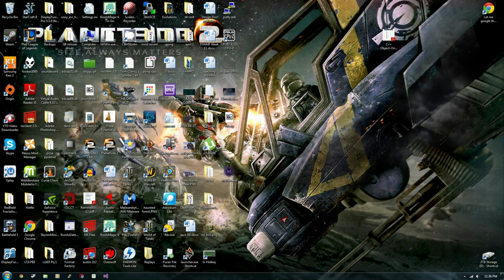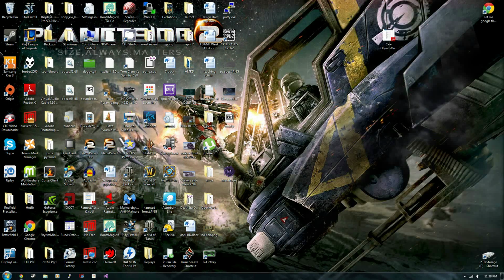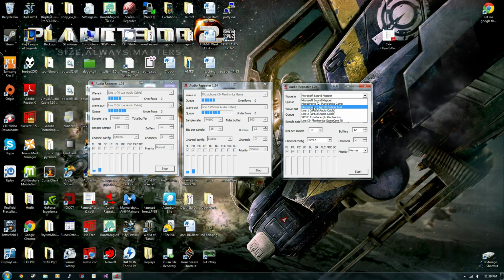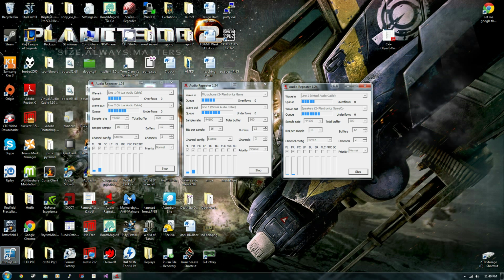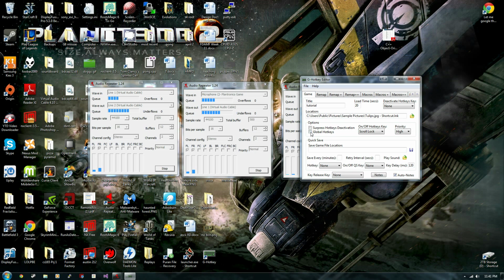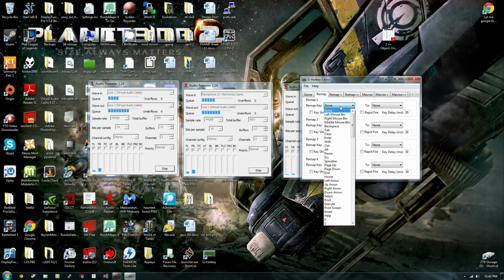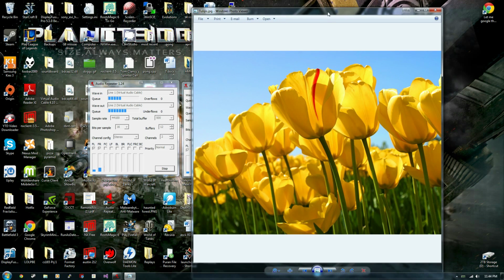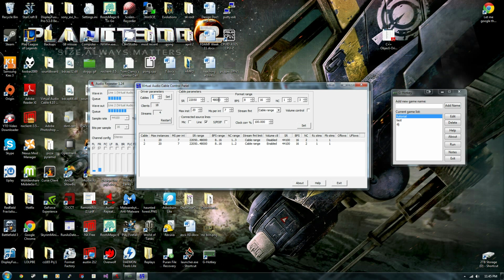[Check link in description] How to set up music streaming for games and voip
Look below for configuration options.
Short tutorial of how to stream sounds as if through your microphone for games and other voice chat services (such as Skype)
First draft, if you have any questions, just let me know if you have any questions or would like more detail.

Set up to just stream music (no mic)
Right click the speaker on bottom right of screen select playback devices, and set your default playback device to line 2

IMPORTANT Set each programs output sounds straight to your speakers/headset, do not leave it at default or it will play all of your game sounds across speaker as well.

Open one VAC Audio Repeater (MME) line and set line 2 to your speakers
set the input device on whatever program you would like to stream your music to Line 2
This set up allows you to listen to and stream music, but you can not use any sort of mic to talk.

Mic and Streaming
Set your playback device to line 2
open 3 Audio Repeater (MME)
one Line 1 to Line 2
two Mic to Line 1
three Line 2 to speakers

This set up allows you to use your mic and stream anything playing on your computer.